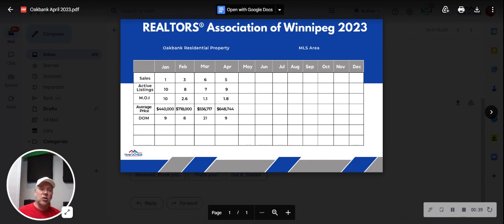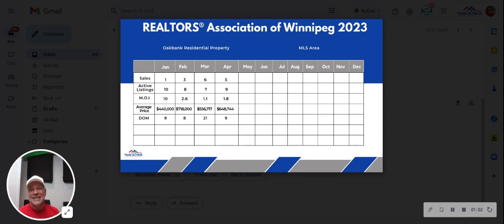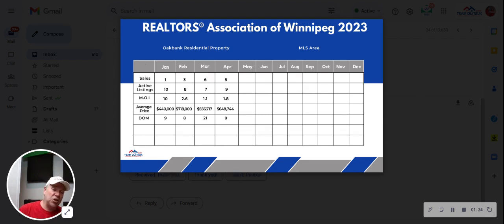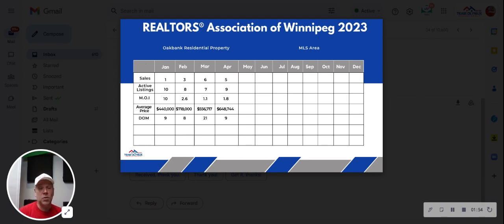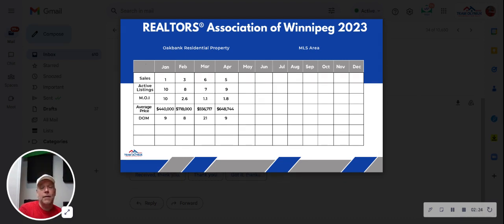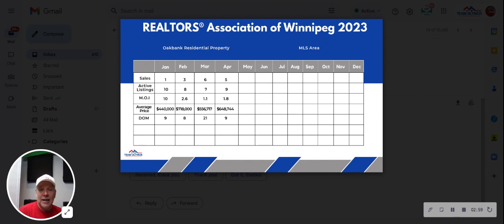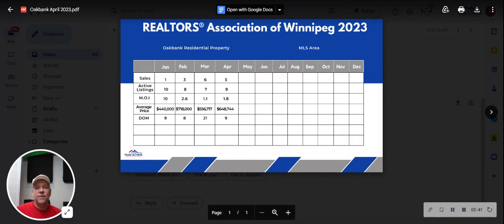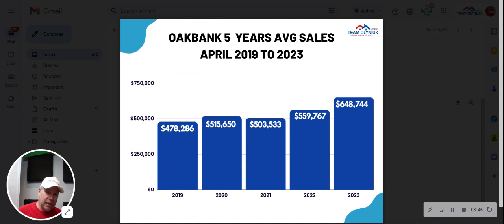What is your home worth now in Oakbank, Manitoba?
Monthly Real Estate Market update for Oakbank, Manitoba.

How many single detached homes are on Multiple Listings Search MLS ?
How many single detached homes came to market in the last month?
How many single detached homes on MLS are new build construction?
How many single detached homes are pending sale in the last month?
How many single detached homes have sold in the last month?
What is the average list price?

What is the average sale or sold price?

Stephen Olyniuk
Alicia Olyniuk
Team Olyniuk
Re/Max Performance Realty
942 St Mary's Rd, Winnipeg, MB R2M 3R5
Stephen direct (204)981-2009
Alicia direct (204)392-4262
Turning Realty into Reality

Instagram, LinkedIn or Twitter.

Winnipeg Real Estate News